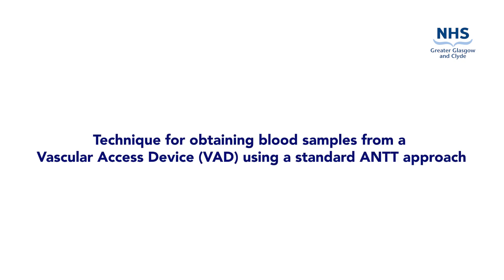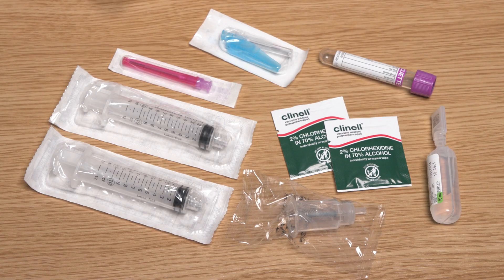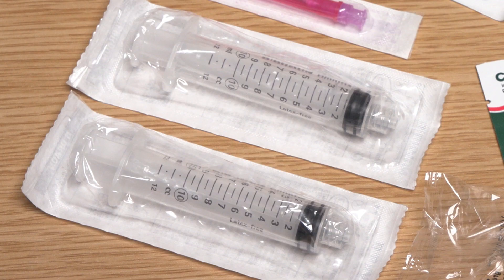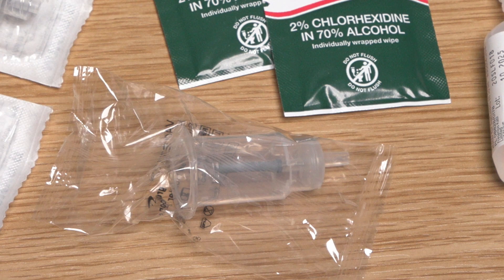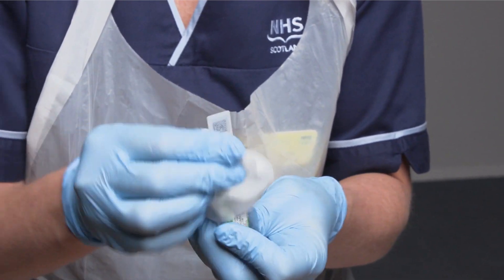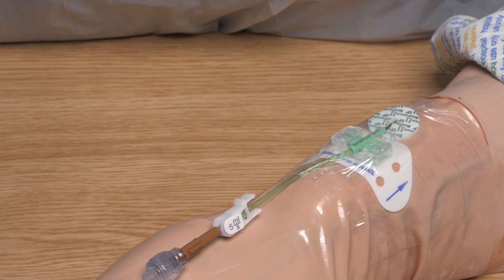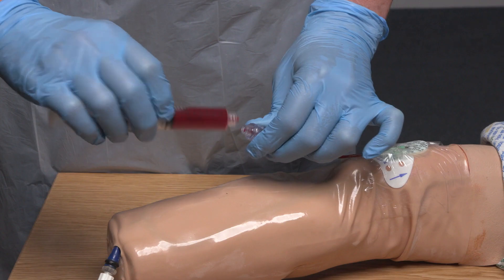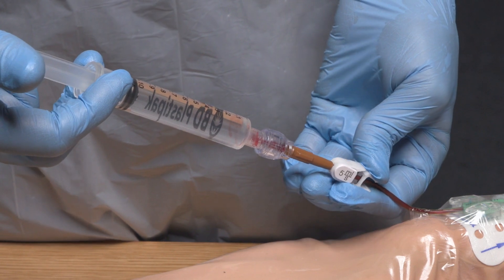Obtaining blood samples from a Vascular Access Device using a standard Aseptic Non Touch Technique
Information and technique on obtaining blood samples from a VAD, using a standard ANTT approach.